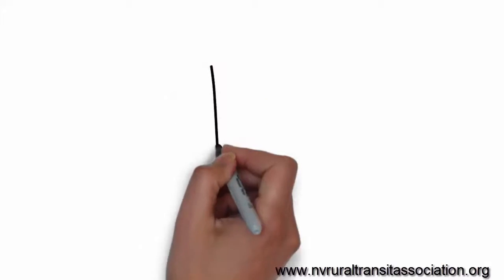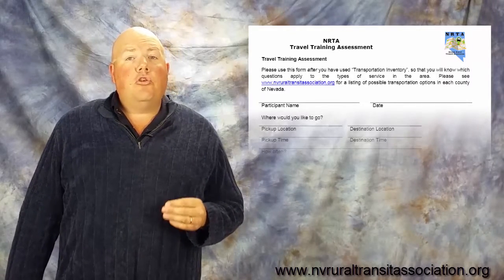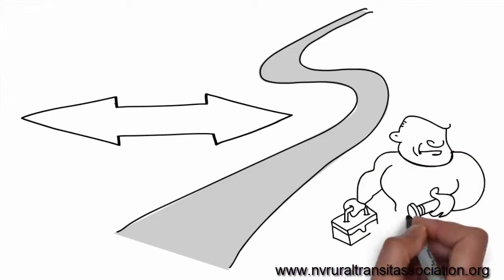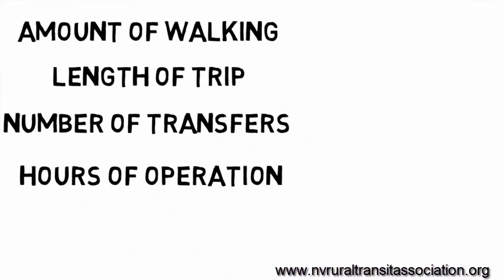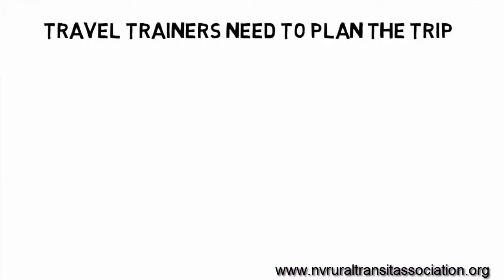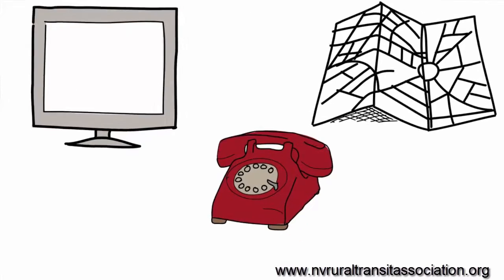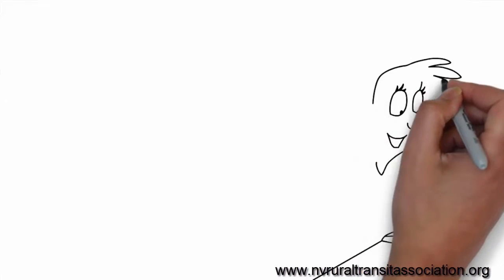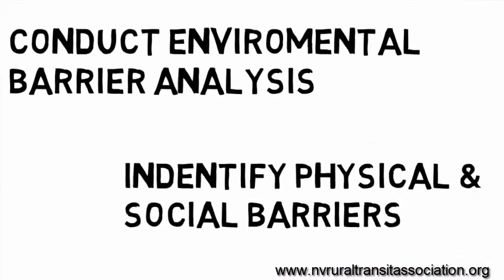05. Chapter 3B; Preparing for Travel Training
The Travel Training Educational Course is targeted at teaching people in their circle of care how to find and use public transportation in their area.

Travel Training is typically designed to teach people with disabilities and seniors how to navigate the path of travel and the public transportation system safely.  However, most people unfamiliar with public transportation could glean helpful information from this training.

This training course is connected to the NRTA's 'Travel Training Guidebook' which can be found on the NRTA Worksheets and forms are also available through the website.